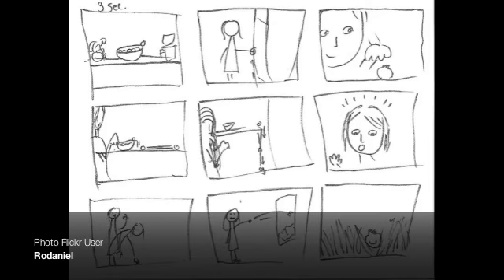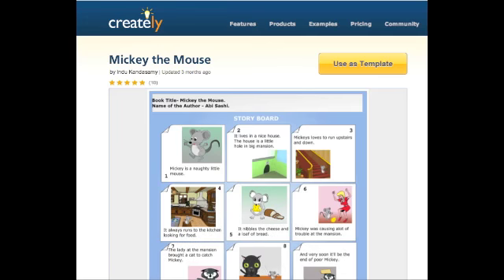Getting Started Producing a YALSA Academy Video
How to come up with a topic and get started planning your YALSA Academy Video